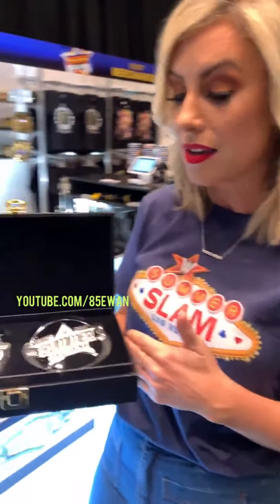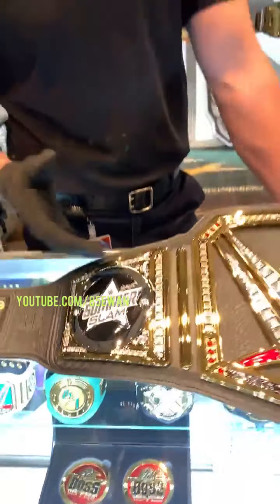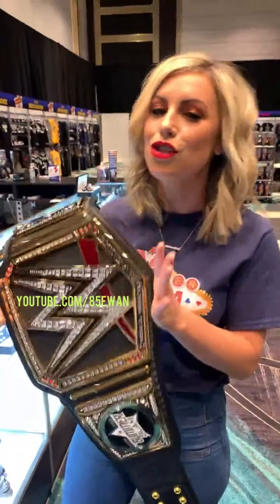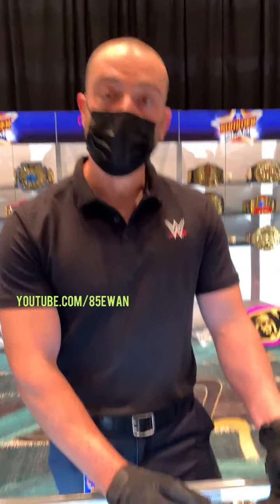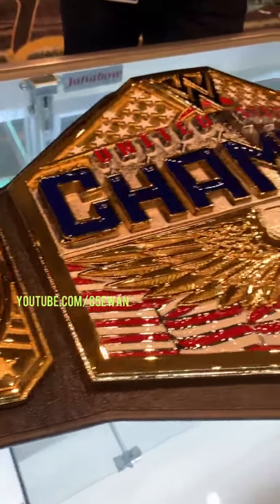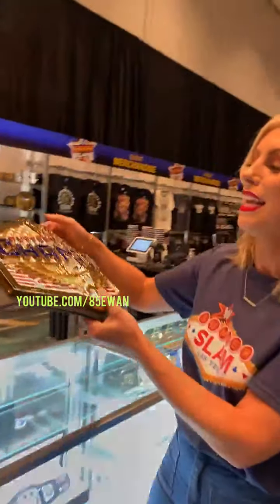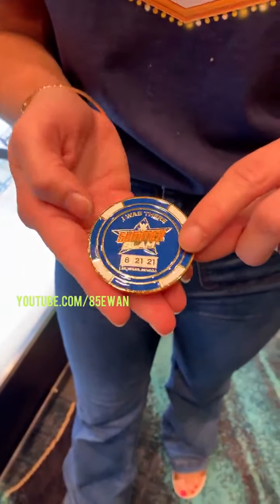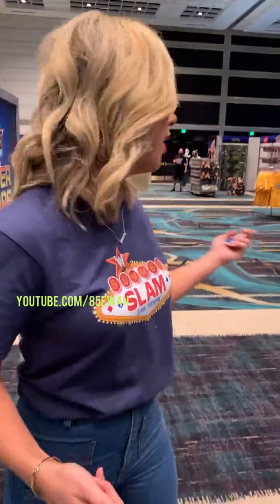sarah schreiber at summerslam superstore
Sarah Holds the WWE and US replica and the side plates